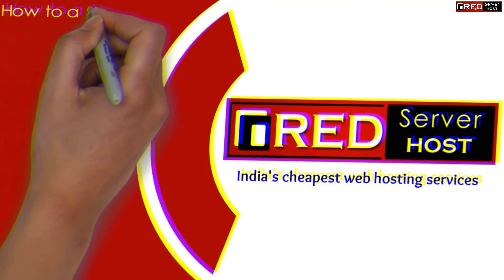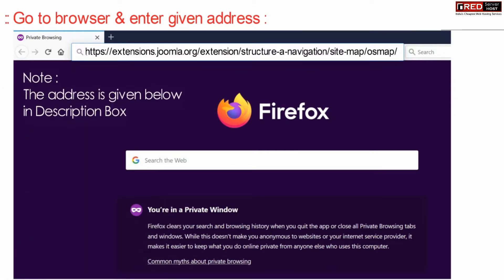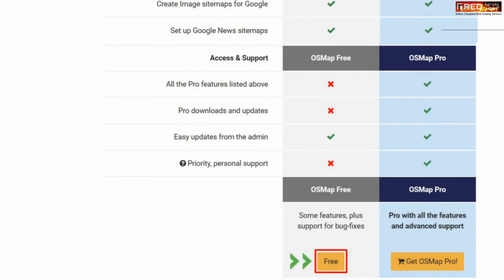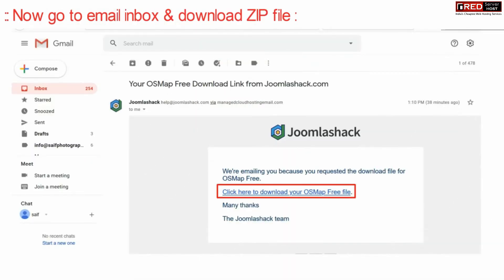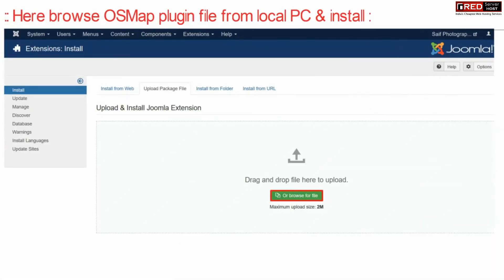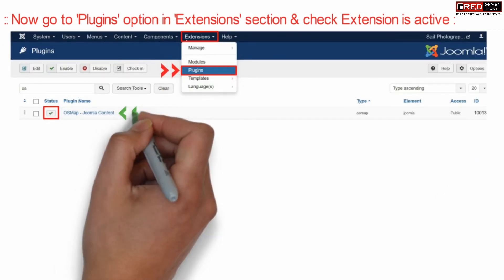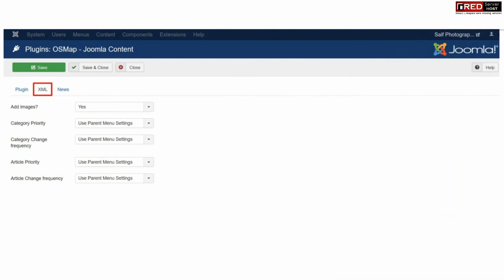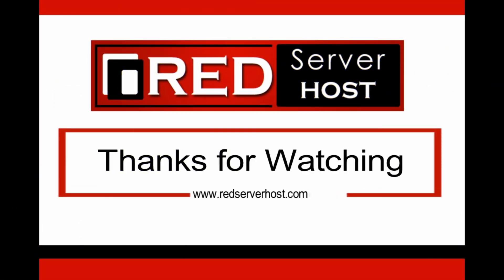How to Add a Sitemap to Joomla?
Today in this video we will learn how to add a Sitemap in Joomla. A sitemap is a key element to any website. It adds a lot of functionality, not so much for the website user, but for Google and other search engines.
Follow the steps to Add a Sitemap to Joomla:
Step::2 Click on GET OSMAP tab
Step::3 Now scroll down to the free version and click on it to get the download link
Step::5 Now go to your email inbox and check for the download link
Step::6 Once you find the link, click on it to download the OSMAP.zip file into your local PC
Step::7 Now login to your Joomla dashboard and go to Extensions tab and click on manage and then Install
Step::8 Browse and upload the osmap.zip file.
Once the extension has been installed, you will get a thank you message saying that the extension was successfully installed.
Step::9 On the top menu bar, click on Extensions and then select Plugins.
Step::10 Search for the “OSMap” extension you just installed. If it has a red circle with a white “x” in it, click the icon to activate (enable) the plugin.
If the icon has a green checkmark, it means it’s already activated and the extension is live and ready to be configured.
Step::11 Now click on the Plugin and go on the plugin configuration page.
In the plugin configuration page you will see three tabs:
1st tab is Plugin where you will set all the settings for the actual plugin that you want. Things like categories, links, page breaks, and archives can all be set how you would like. Go ahead and set this up how you prefer.
2nd tab is XML where you could configure the XML sitemap portion of the extension. Images, category priority, and article priority can be adjusted here.
3rd tab is is News. Click the dropdown menu and choose the setting you want for your news XML sitemap.
Step::12 That’s it! Simply click on the “Save” button and you have successfully completed the process to add a sitemap in Joomla.